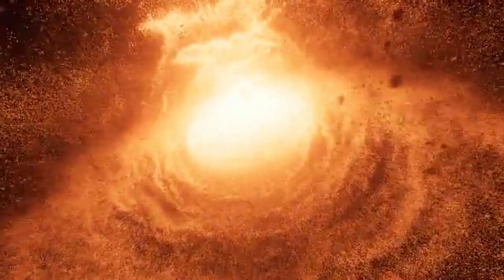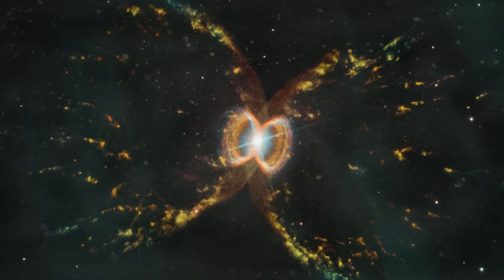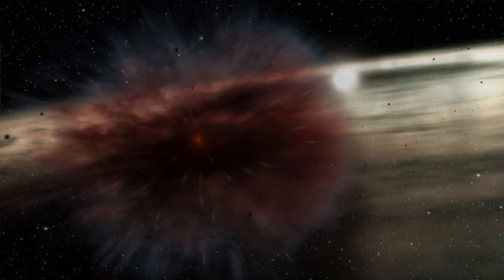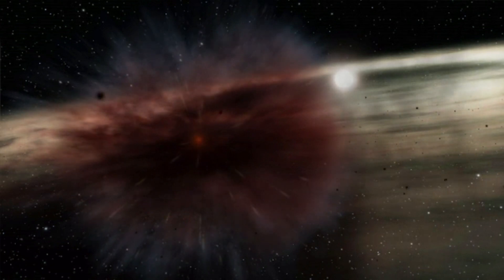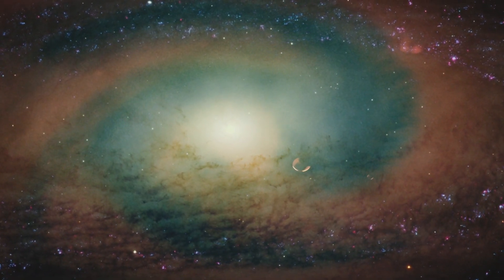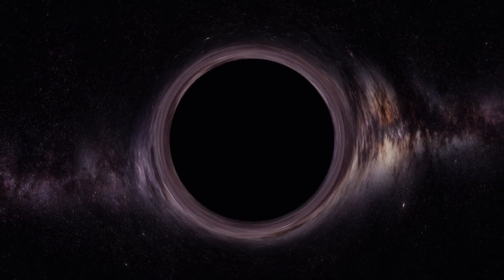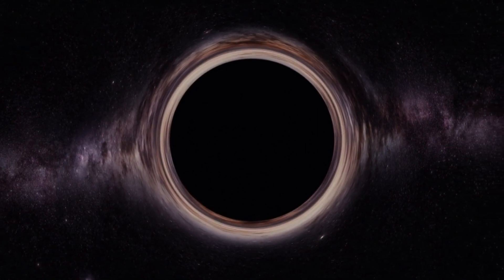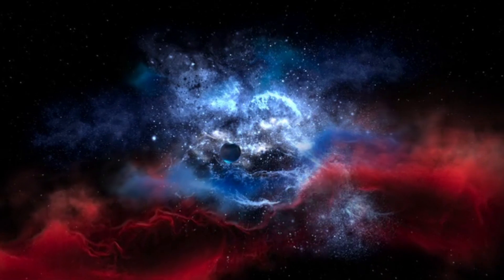A Cosmic Burst near a Supermassive Black Hole | black holes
A Cosmic Burst near a Supermassive Black Hole
Black Hole
black holes
Universe Explained
Scientists have discovered a giant explosion near a Black Hole Gamma-ray bursts are the most powerful explosions in the universe. In this video we will talk about supermassive black hole black hole universe cosmos milky way galaxy space astronomy earth and stars